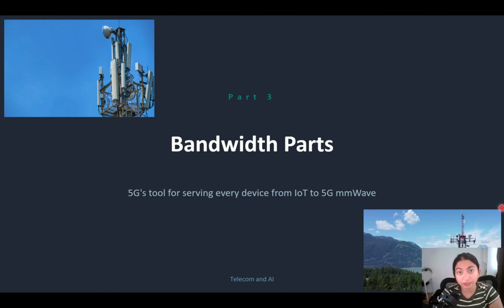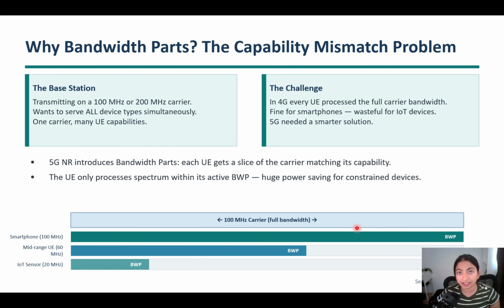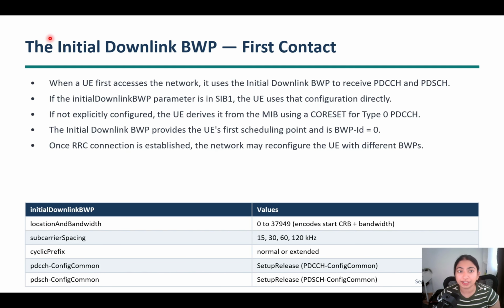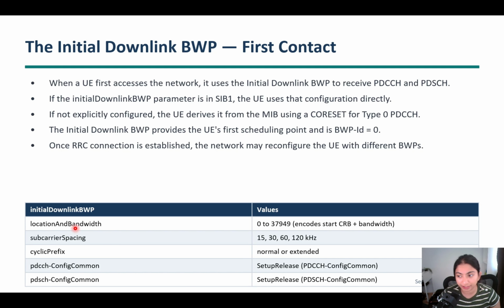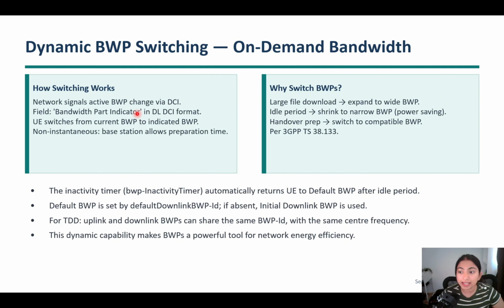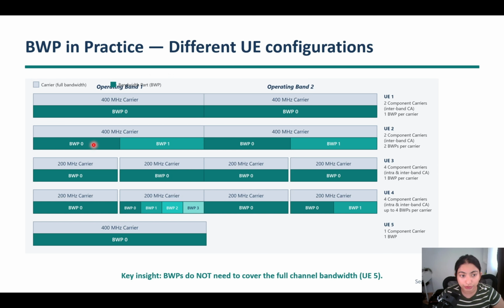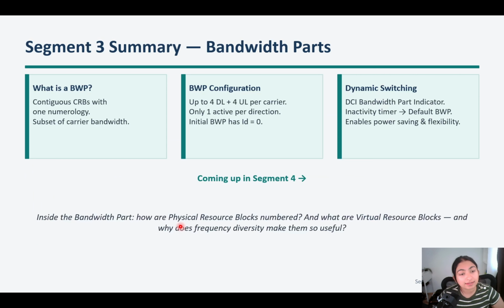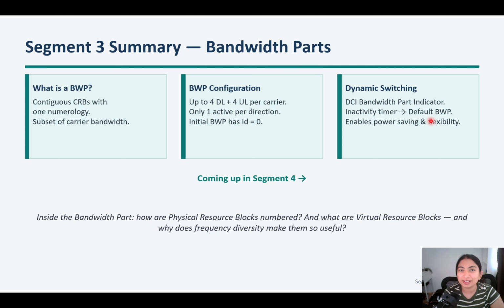5G NR BandWidthParts (BWP) Explained | Resource Grid #3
Why would a 5G phone ever use less than the full carrier bandwidth? In this video, we cover Bandwidth Parts (BWP) — the mechanism that lets a single 5G carrier serve everything from a flagship phone needing peak throughput to a tiny IoT sensor that only needs a sliver of spectrum.

What you'll learn:
1. What is a BWP?
2. How is a UE configured with BWP?
3. What is initial BWP?
4. How are BWP switched?
5. BWPs and CA